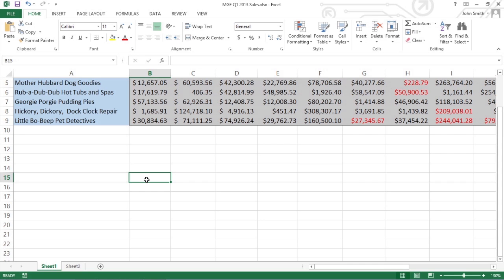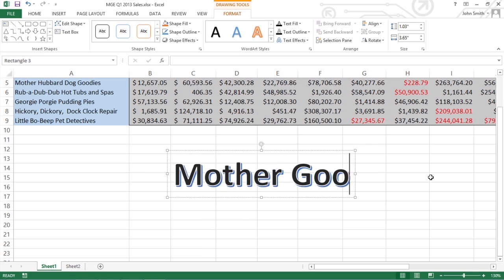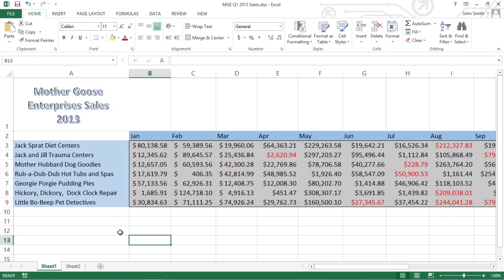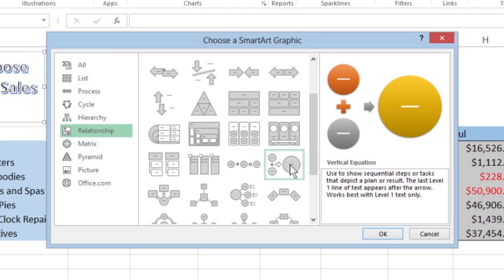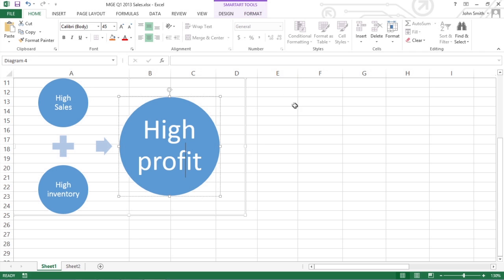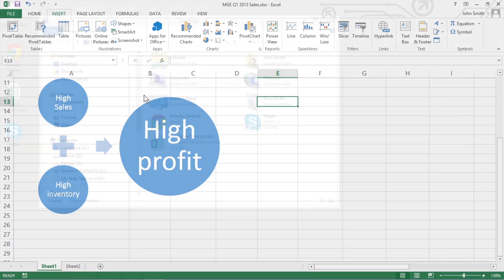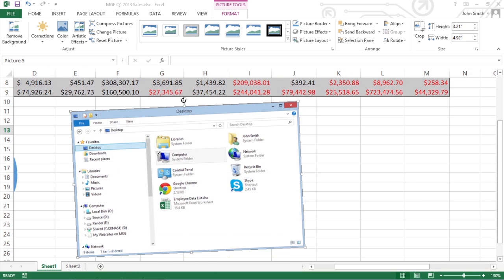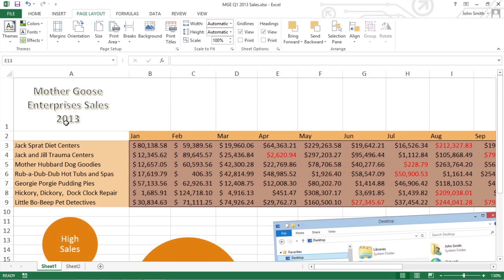Use WordArt, SmartArt, Screenshots, and Themes in Excel 2013 For Dummies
WordArt lets you add fancy text to your Excel 2013 document. SmartArt lets you add small graphical lists and diagrams into your worksheet.  You can also capture screenshots of Windows or other objects to be inserted into your Excel document. Excel themes let you control the color schemes, fonts, or graphic effects in any document.